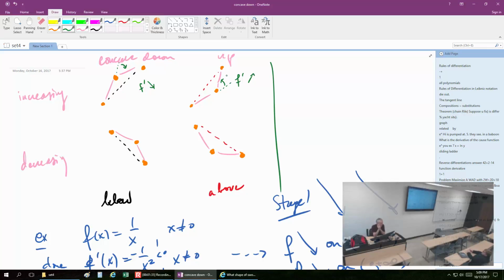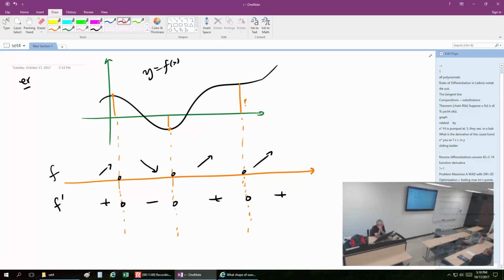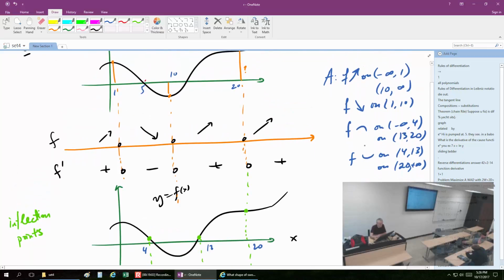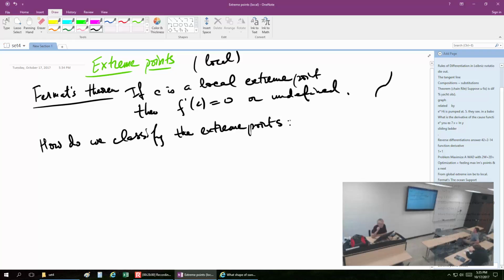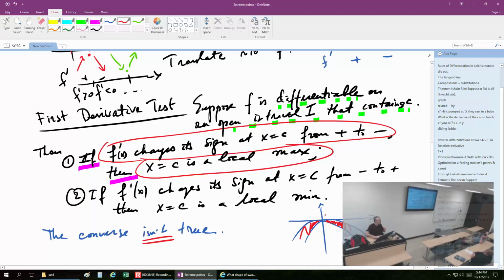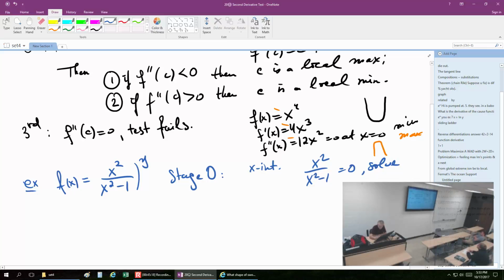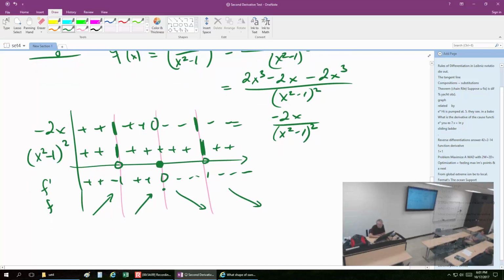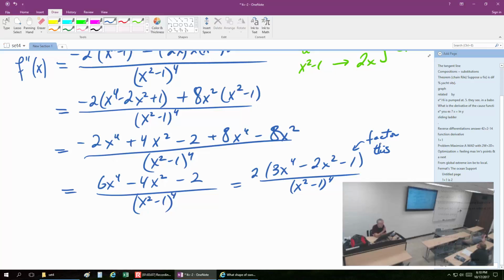Sketching graphs of functions -- Calculus I